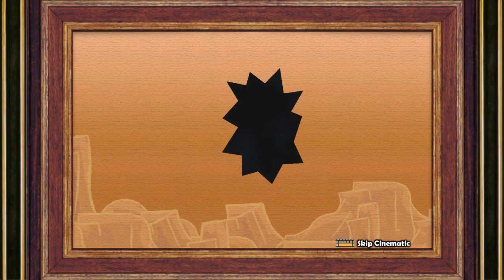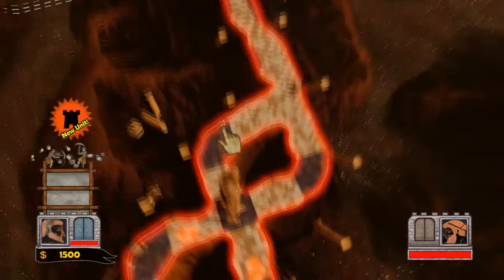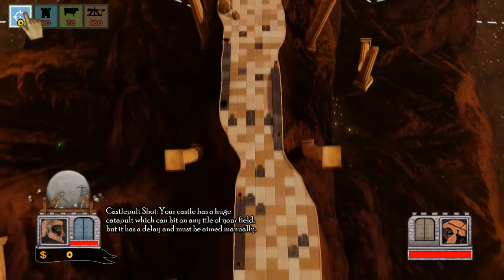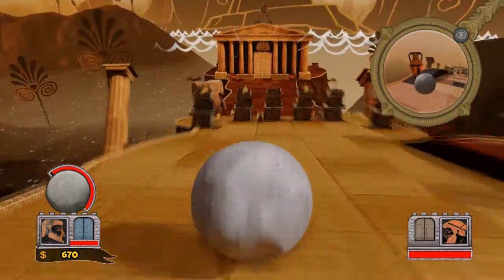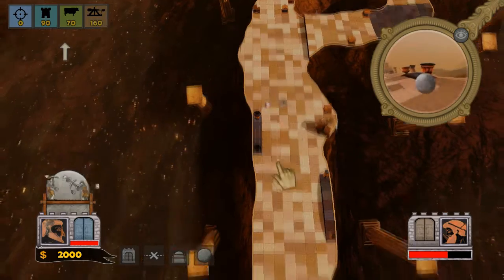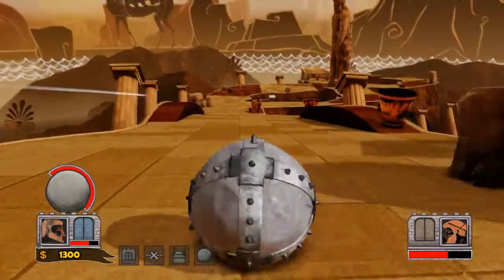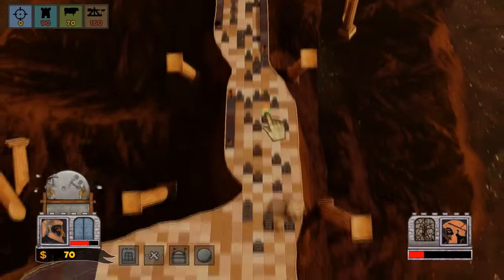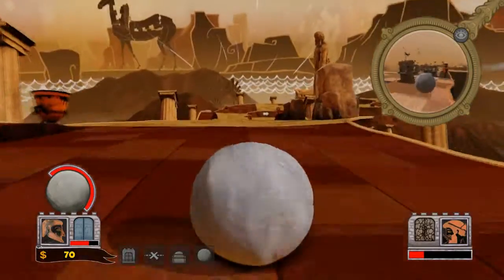Rock Of Ages Playthrough Part 2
A Rock Of Ages Playthrough duhh :D